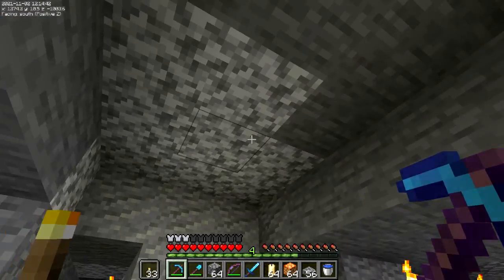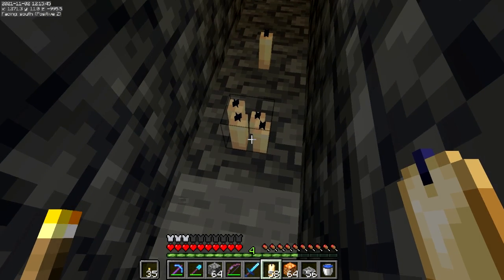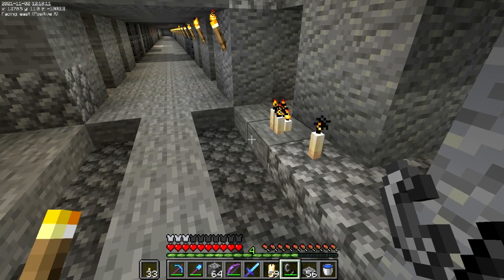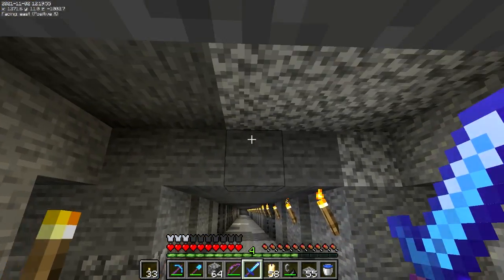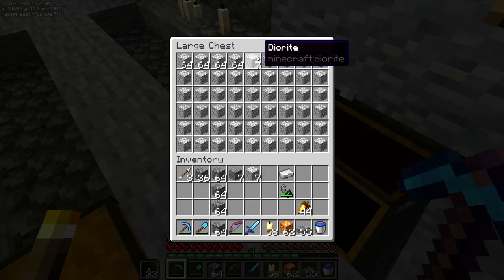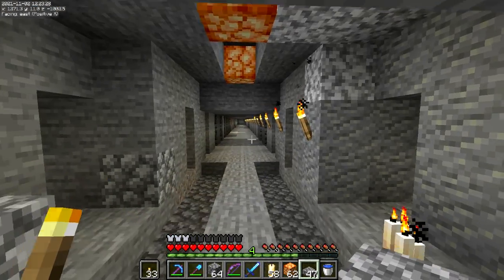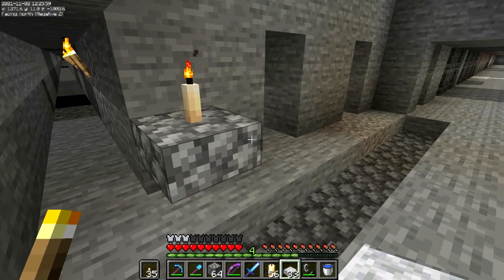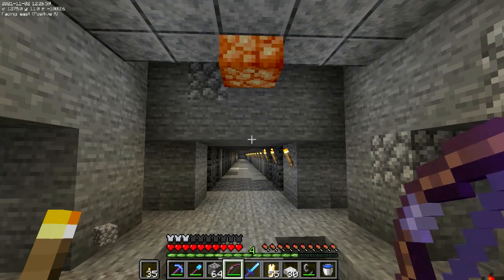Stuck For A Design - Hermitcraft 8 Ep11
Never  mind how long ago I should have worked this out, it's (past) time to figure out a mine design